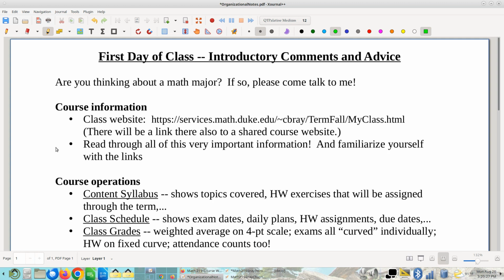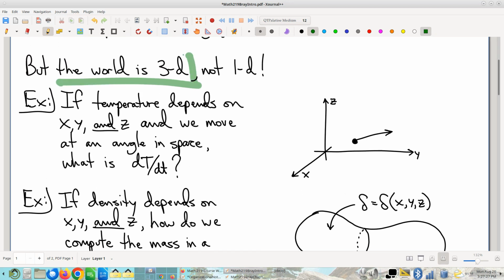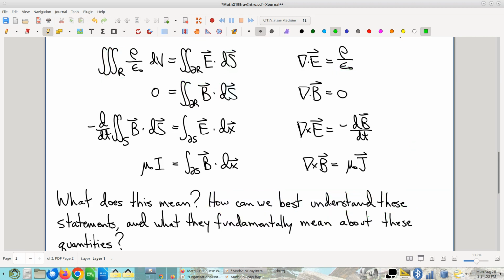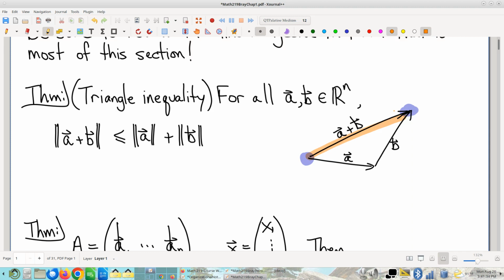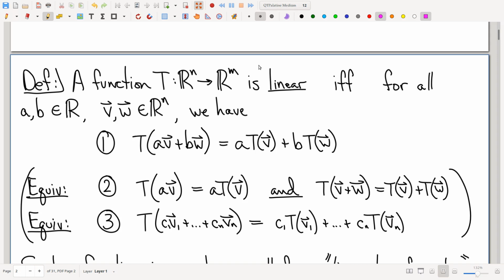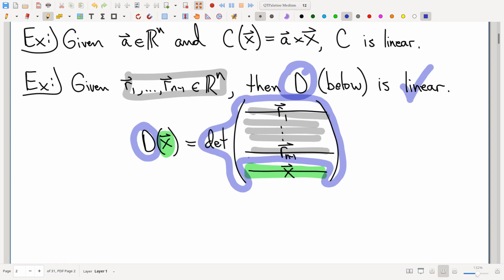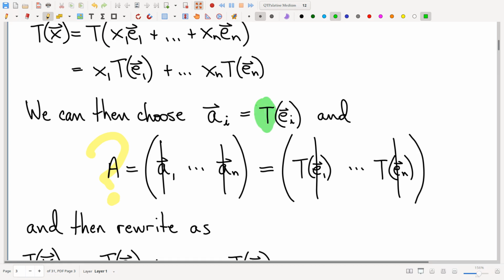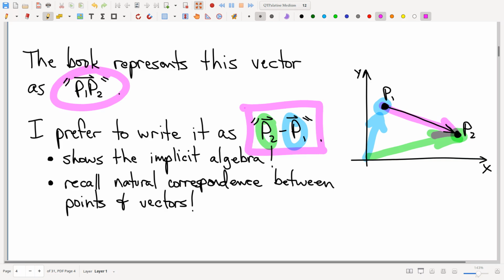2024 08 26 Math219 03